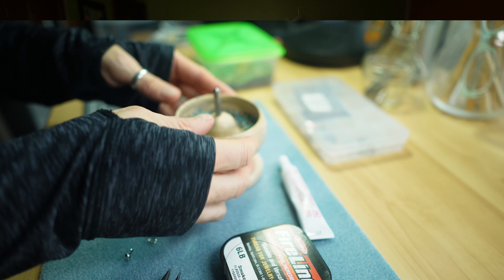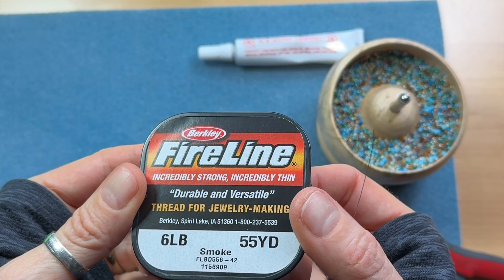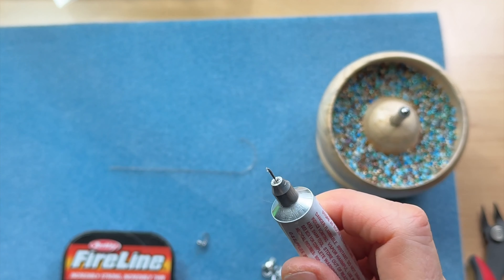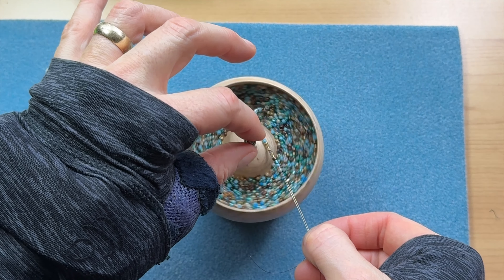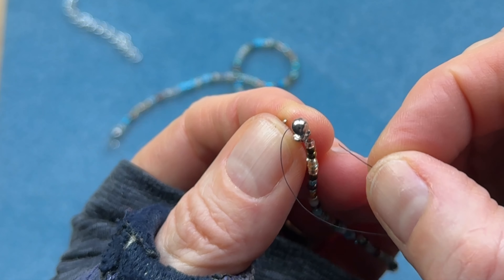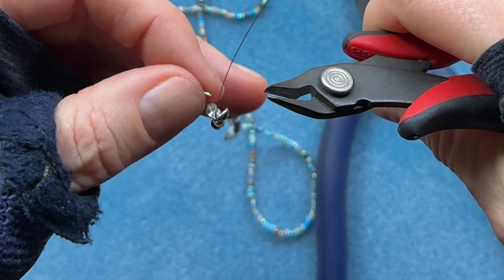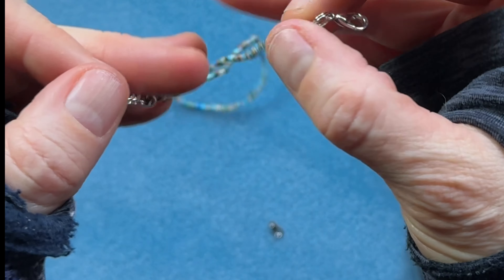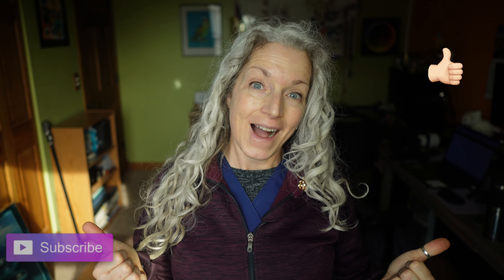Seed Bead Necklaces Made Faster! Check Out This Gadget!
In this video I demonstrate this neat little gadget I picked up from Hobby Lobby recently. It is a seed bead spinner and a long, thin needle and it feeds the seed beads on really fast! This is so cool since I've been making seed bead necklaces to go with the wire wrapped pendants I make. I can make them so fast now and it's also easier on my hands!

💜  Tools & Supplies Used:
Flush Cutters- Swanstrom…All from Rio Grande
Seed Bead Spinner (I got mine from Hobby Lobby)
G-S Hypo Cement
6 lb Fireline
💜 Materials Used In This Video:
Variety of 11-0 seed beads in various colors
Bead Ends from Hobby Lobby
Lobster Clasps from Hobby Lobby
Extender Chain

👉🏻  My Etsy Store 💎 (USA Only)